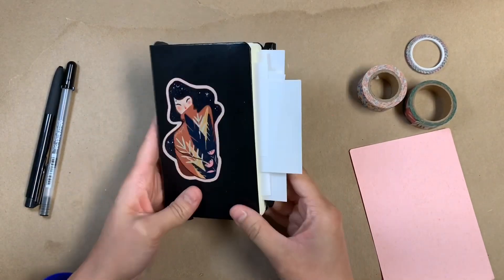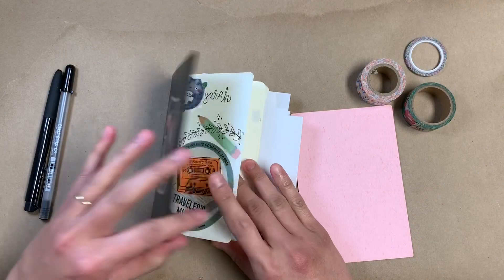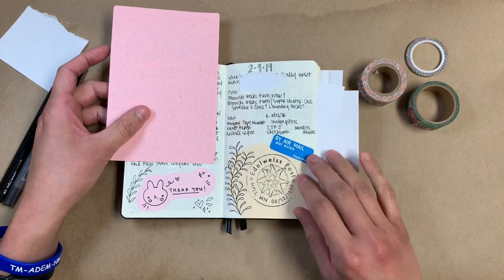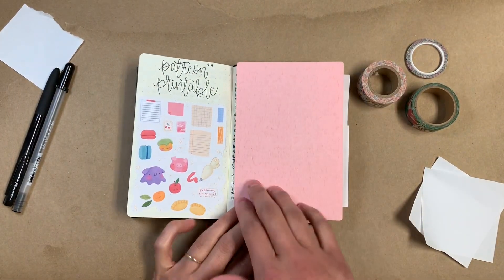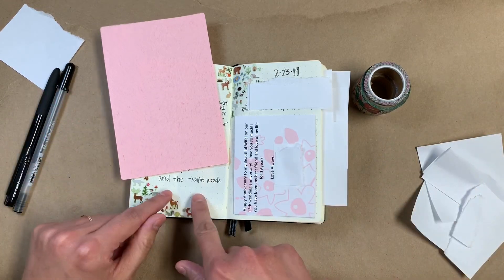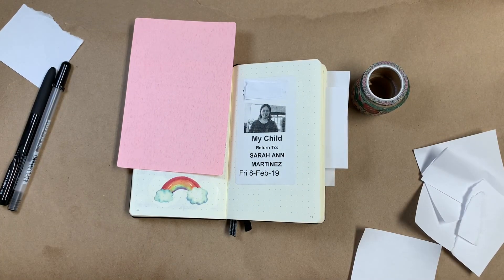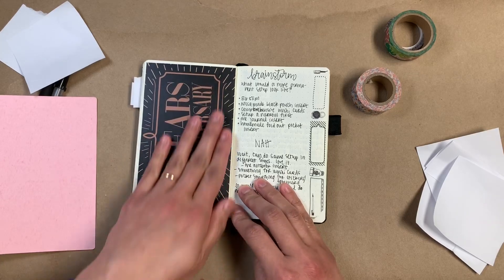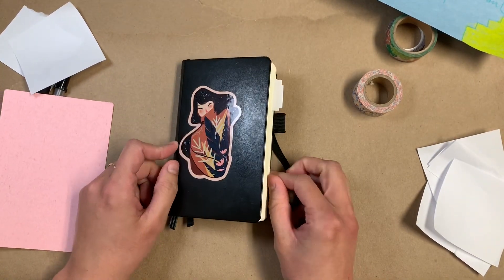A Peek into my Omni Journal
Today I’m showing how I use my omni journal! It’s currently a Leuchtturm A6 hardcover notebook.

Leuchtturm A6 Hardcover Notebook {AFF}